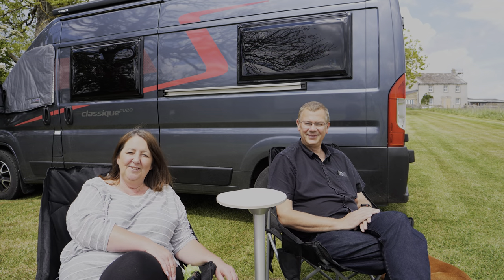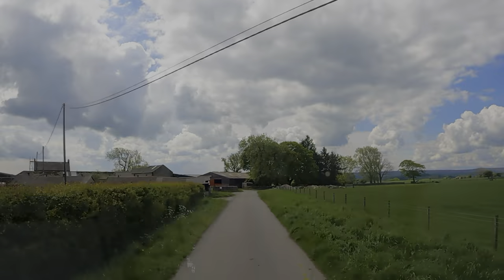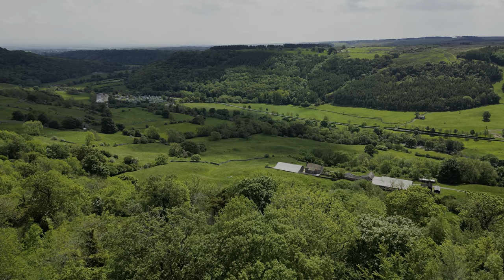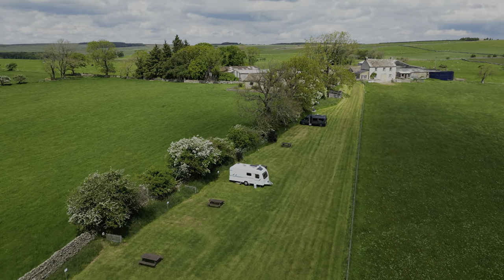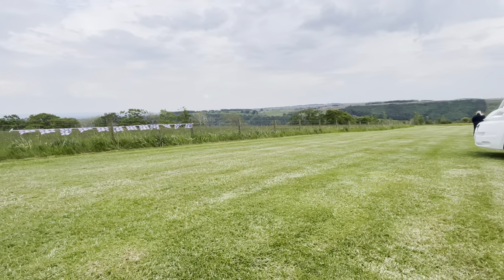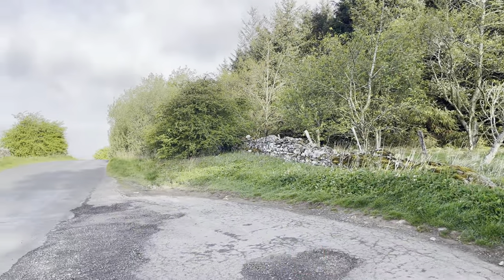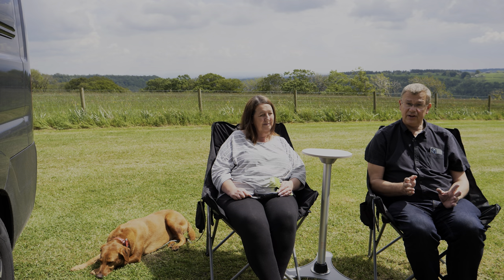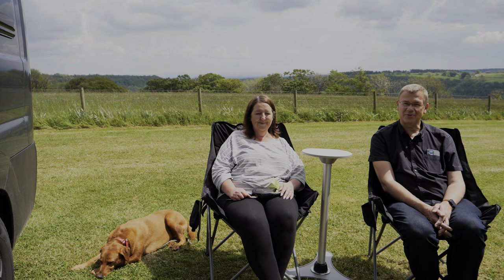Park Top Caravan, Camping & Crafts Certified Site in the Yorkshire Dales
We visit Park Top Caravan, Camping and Crafts Camping and Caravanning Club Certified Site which is just outside of Richmond, North Yorkshire near Marske. With beautiful views across the Swale valley and beyond.

We also have a quick look at a couple of short walk suggestions including a walk in the woods and a walk to Willance’s Leap.